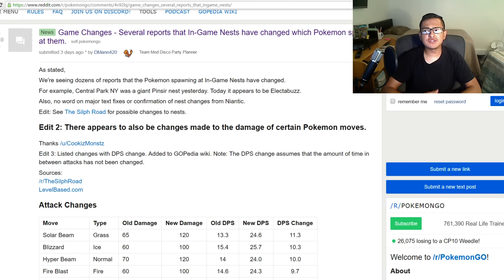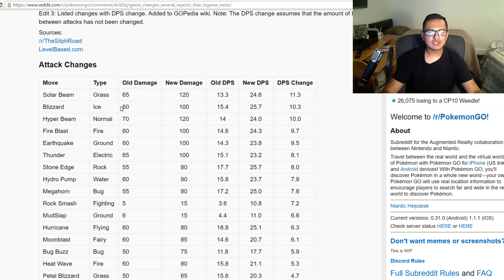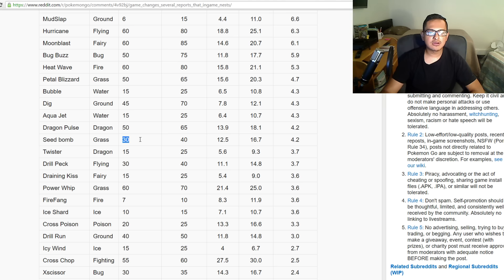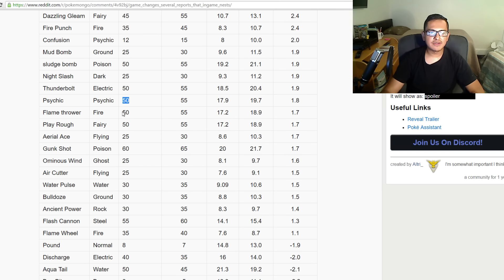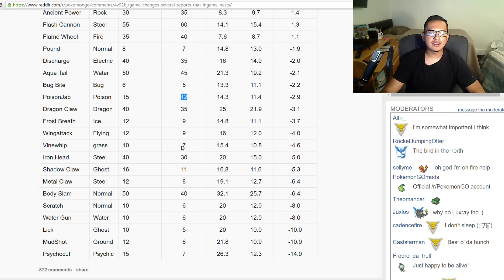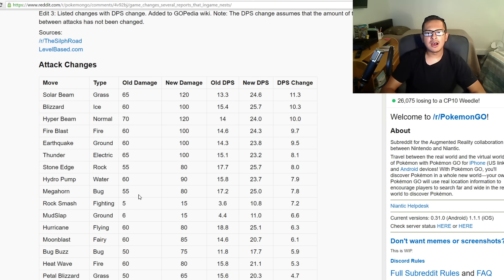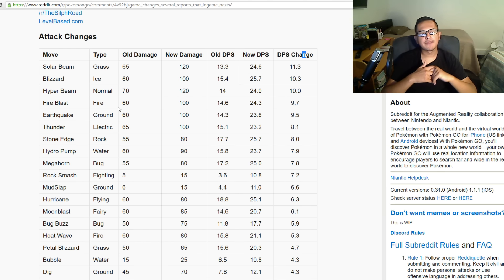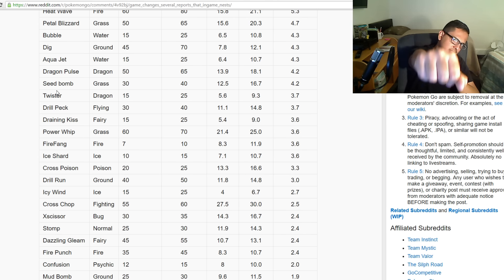Pokemon Go Tips - Move Changes Attack Power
In this video JohnnyCanal shows you some of the changes that have been made to Pokemon go with several moves changes their attack power.